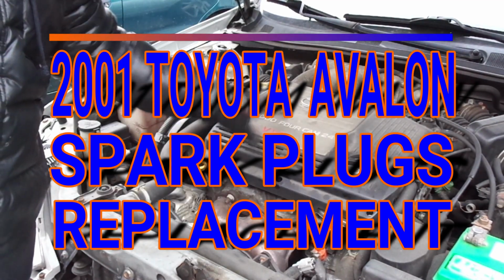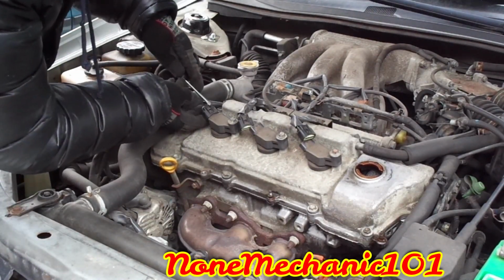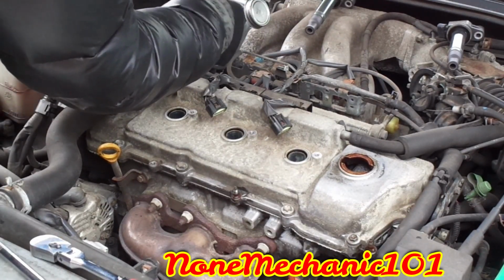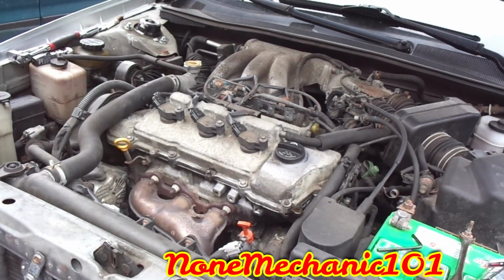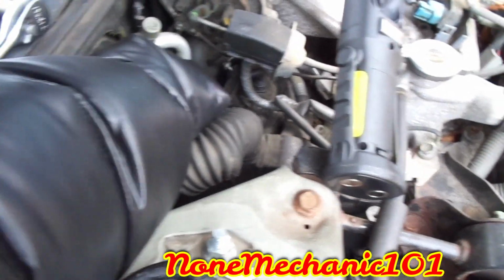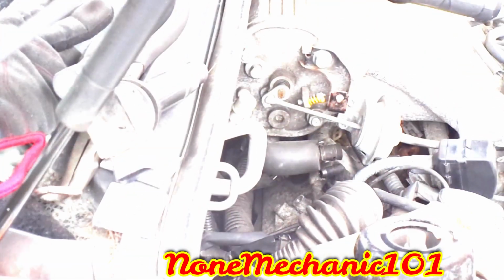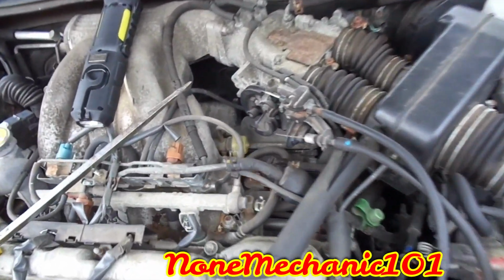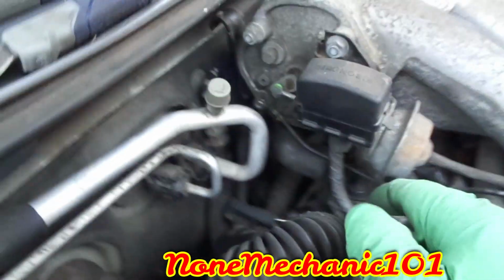2001 Toyota Avalon Spark Plug Replacement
In this video I'm replacing the Spark Plugs on a 2001 Toyota Avalon.
I did my best in recording this job. The batteries in my camera wasn't working properly but i believe I got the point across. I hope this video helps you out.